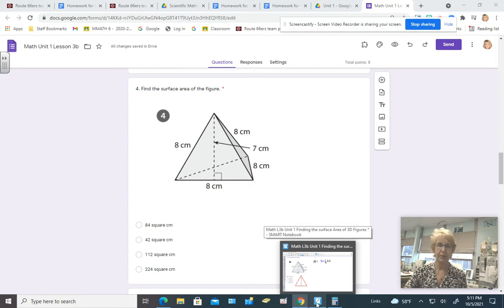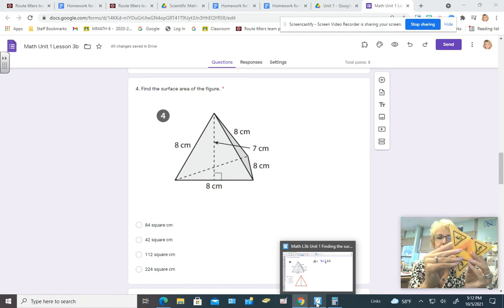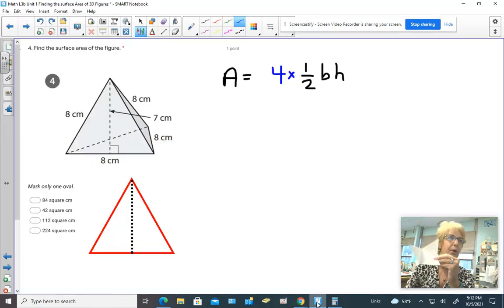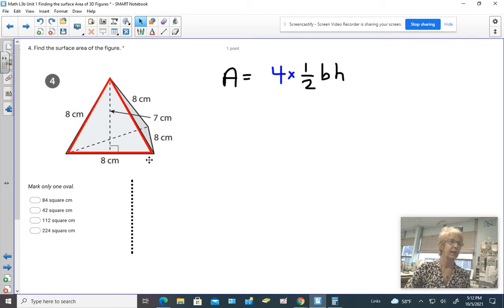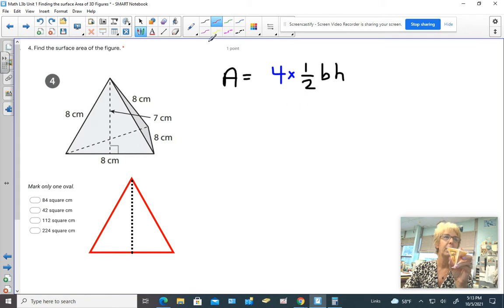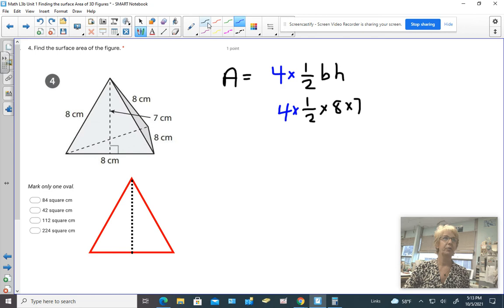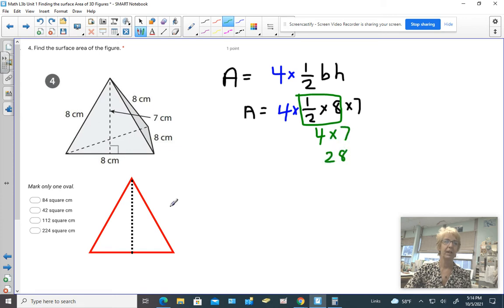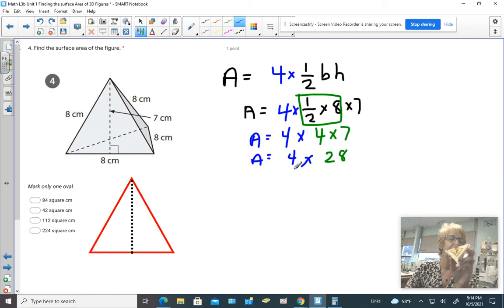Surface Area of a Tetrahedron #4 L3b U1